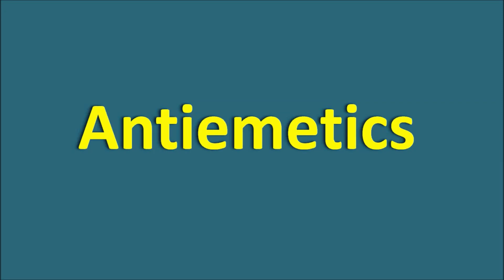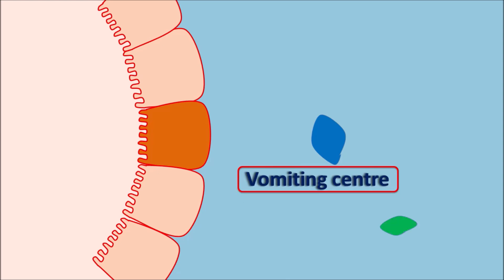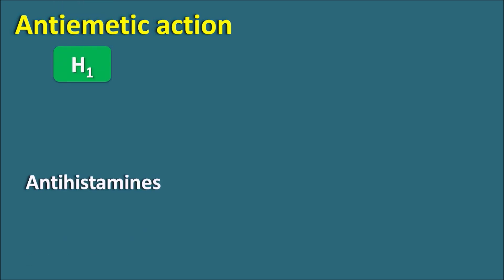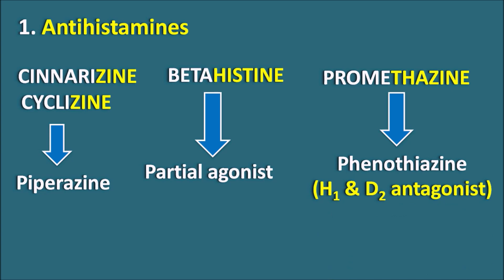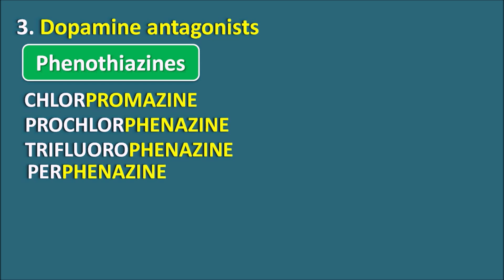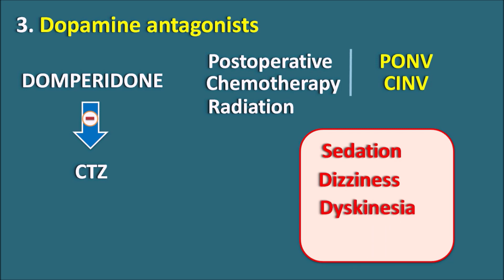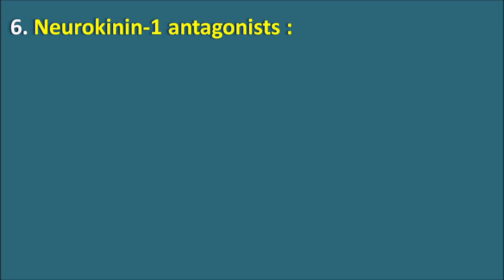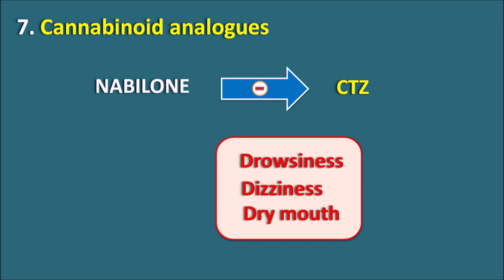Antiemetics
Many of the drug categories can be used as antiemetics like antihistamines, D2 antagonists, anticholinergics and 5-HT3 antagonists.